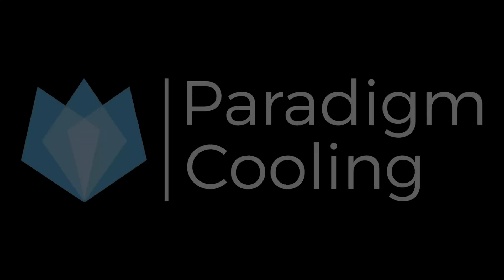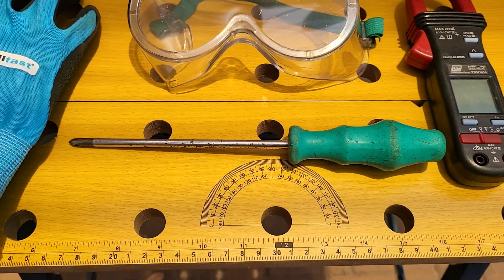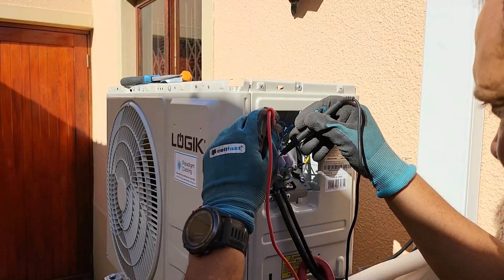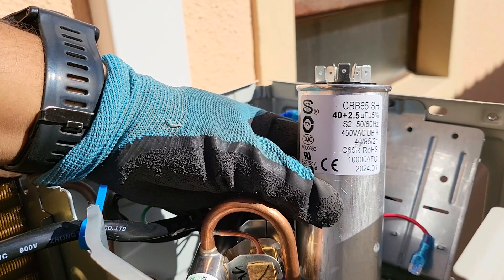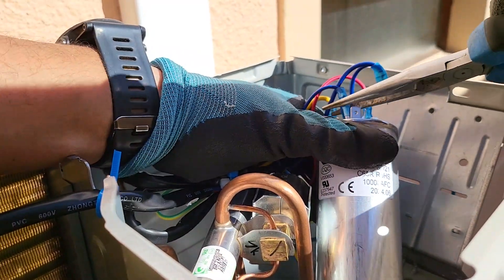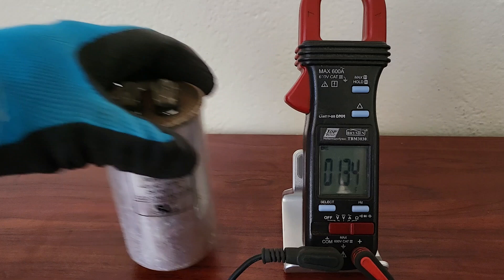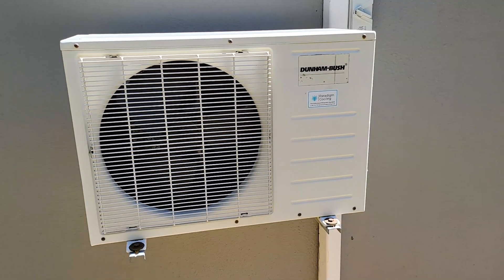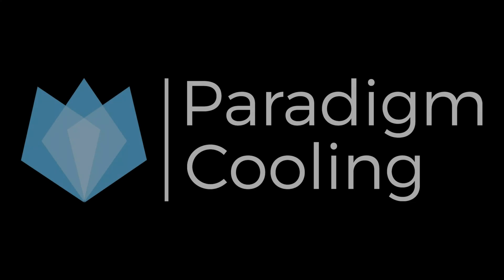How to test a start capacitor on an HVAC system - Paradigm Cooling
Learn how to test a start capacitor on an HVAC system like a pro! In this step-by-step guide, we’ll show you how to diagnose and troubleshoot capacitor issues, ensuring your air conditioner or heating system runs smoothly. Whether you're an air conditioning, refrigeration, HVAC technician or a DIY enthusiast, this Paradigm Cooling tutorial will help you identify common signs of a failing start capacitor and use a multimeter to test it accurately.

What You'll Learn:
- Tools needed to test a start capacitor
- Step-by-step testing process using a multimeter
- Safety tips for handling electrical components
- Signs of a bad capacitor and when to replace it

Properly maintaining and troubleshooting your HVAC system can save you time and money. A faulty start capacitor is a common issue that can lead to system failure if not addressed promptly. Follow our easy guide and keep your system running efficiently!